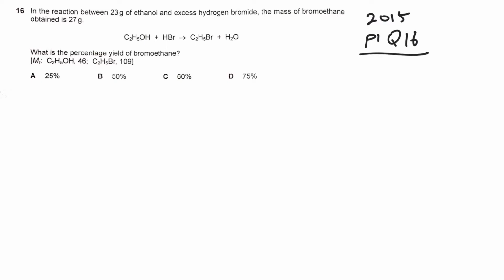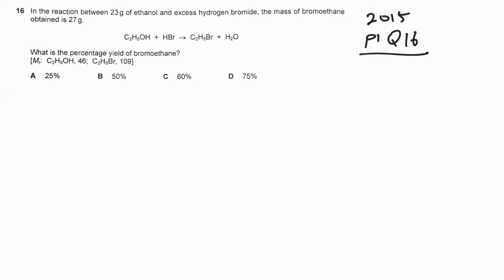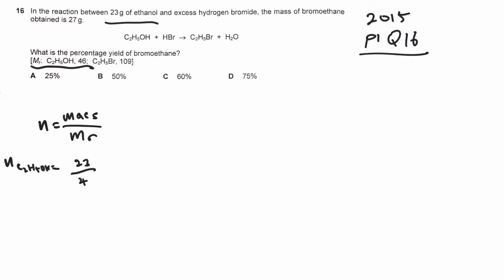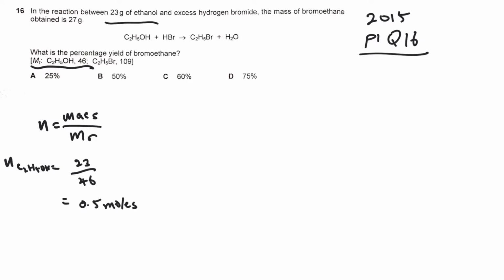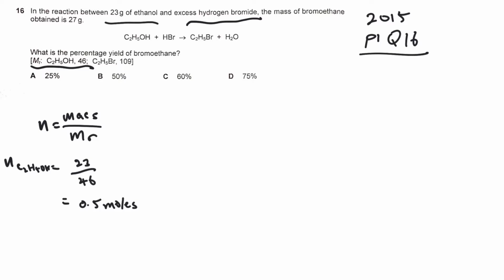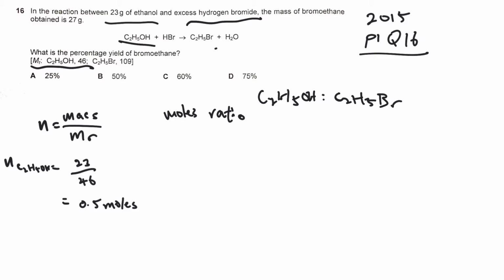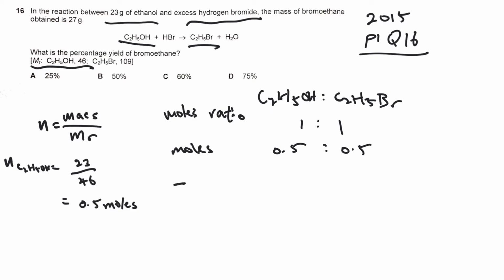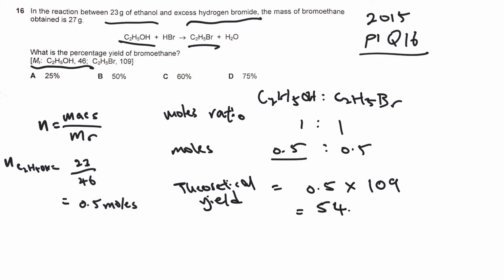Tackling O-Level Chemistry (Pure) - Mole Concept (3)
2015 O-Levels Pure Chemistry Paper 1 Question 16